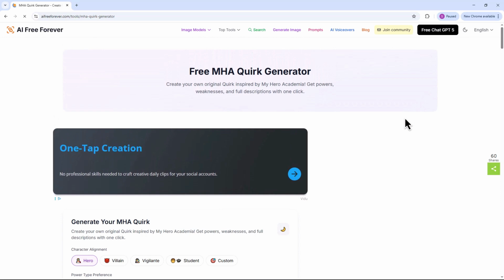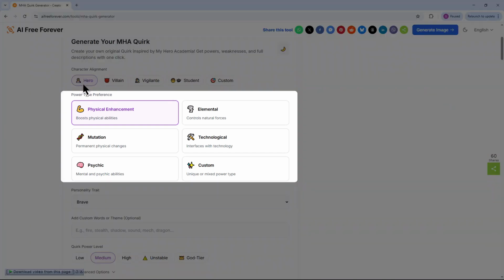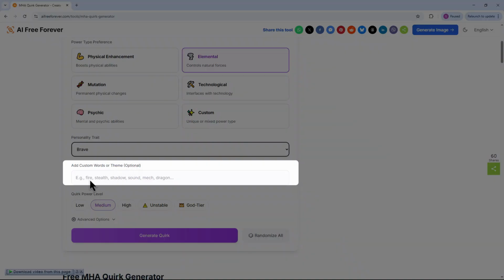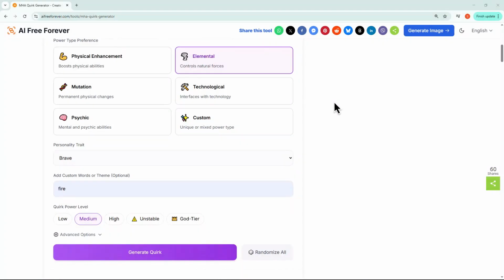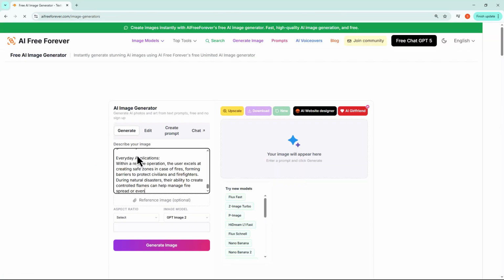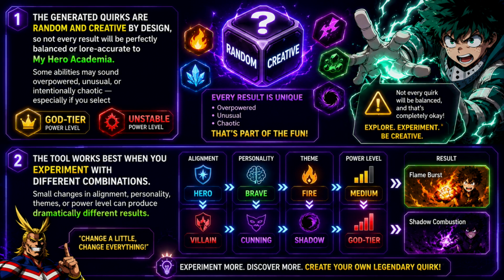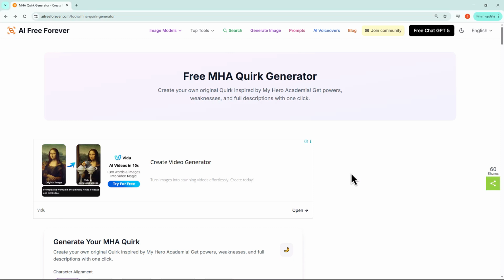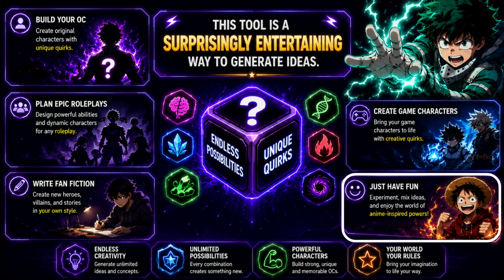FREE My Hero Academia Quirk Generator 2026 (Create Your Quirk INSTANTLY)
Create your own My Hero Academia quirk instantly with this free AI generator.

In this video, we will show you how to generate your own unique MHA quirk using a free AI tool that works in your browser. Even if you have no idea where to start, this tool creates detailed quirks with names, abilities, and limitations in seconds.

This free quirk generator requires no software to install, no account to create, no credit card required. We will walk you through the entire process from entering your prompt to getting your full quirk description in under a minute, and you will see real examples of generated quirks including an elemental fire type, a psychic telekinesis type, and a mutant beast transformation.

For anime fans, writers, roleplayers, and anyone building their own hero universe, this free AI tool handles all the creative heavy lifting. We will also show you how to refine your quirk and get multiple variations until you find the perfect one.

► TIMESTAMPS:
[00:00] Free MHA Quirk Generator intro
[00:22] Example 1: Elemental Fire Quirk
[00:45] Example 2: Psychic Telekinesis Quirk
[01:08] Example 3: Mutant Beast Transformation
[01:35] How to Generate Your Own Quirk
[02:15] Refining and Rerolling Quirks
[02:50] Saving and Sharing Your Quirk
[03:20] Bonus: Free AI Character Generator